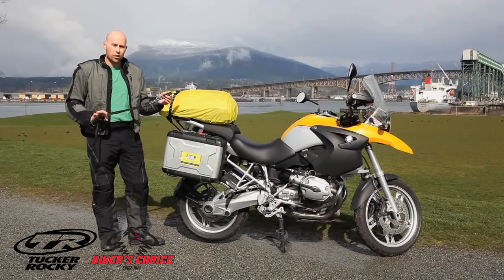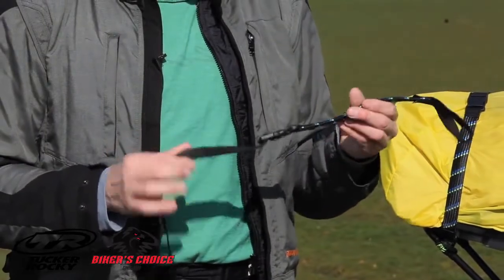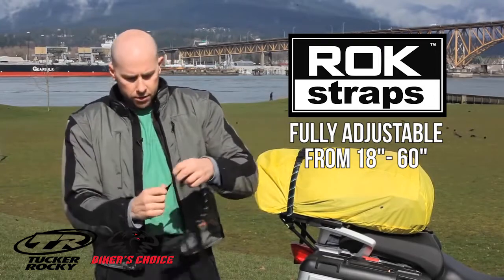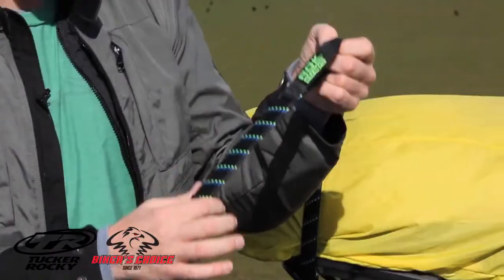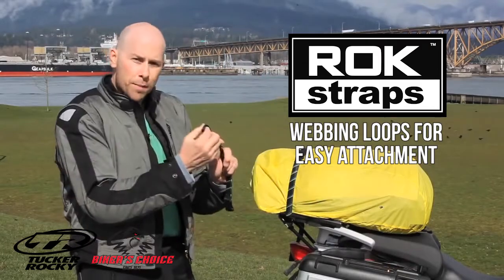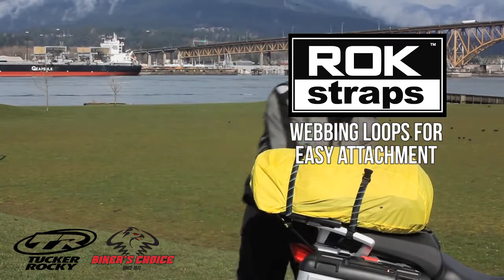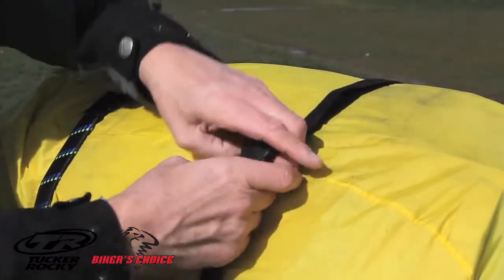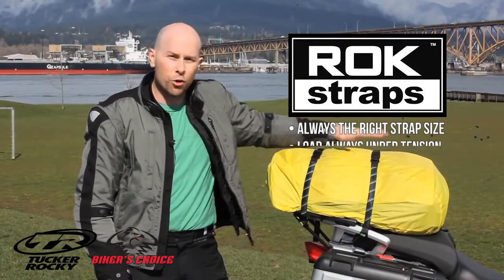Rokstraps Cargo Straps: Adjustable from 18 to 60 Inches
Tired of wondering if you have the right size strap for your cargo? Ever wondered if there was an easier way to keep your bags safe and secure? Rokstraps is here to help. Fully adjustable from 18"-60", these two-piece securely fit almost anything to your bike.